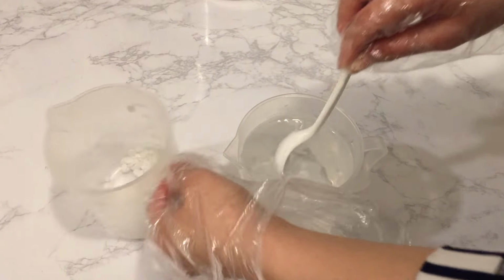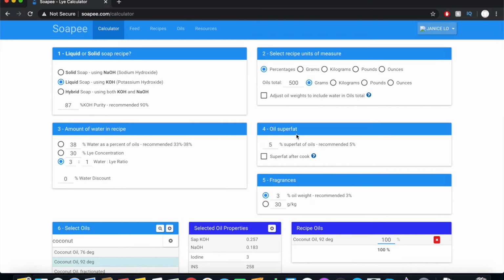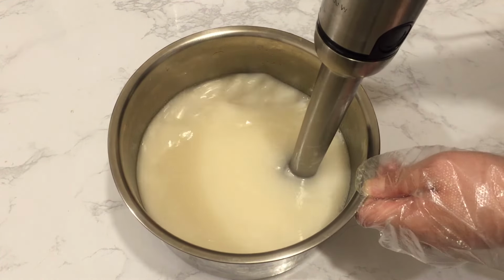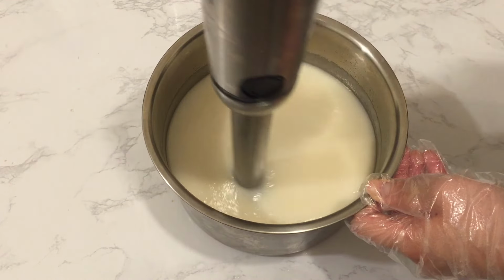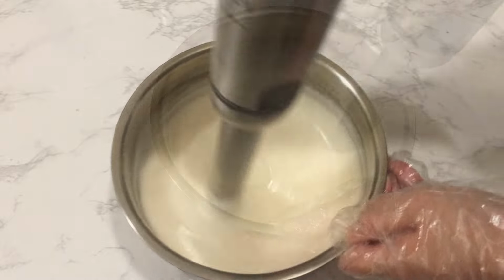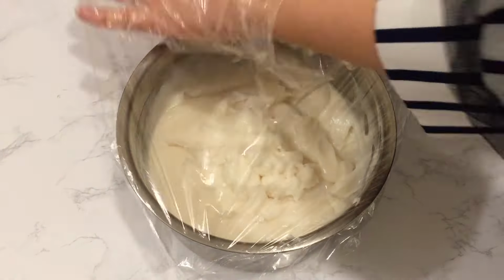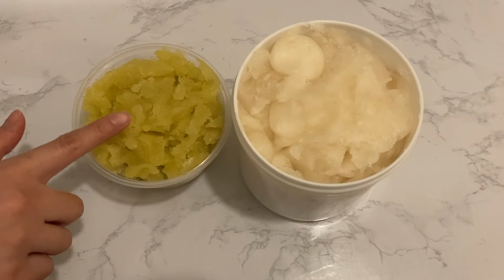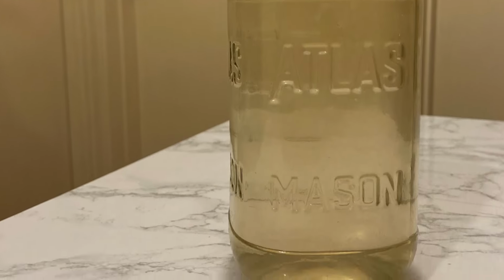Cold Process Liquid Soap Making (100% Coconut Oil Soap) 冷制液體皂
Cold Process liquid soap making video using potassium hydroxide used for cleaning. Hope you enjoy this video!

Please always follow safety requirements while making soap! Sodium/Potassium hydroxide is caustic and can cause burns on skin or on mucous membranes!

It has been around a year since I started this channel and I have decided to create a similar video of my first video on this channel - making 100% coconut oil liquid soap but using the cold process method. Liquid soap making is always a no brainer where you just follow the soap calculator by measuring the required amounts and keep blending. Cold process is just slightly different where you don't have to blend endlessly, just to keep the soap emulsified and let the soap do its work. Hot process on the hand, you get to watch the soap go through the stages and its always fun to understand what happens to your soap when it goes through saponification. You can refer to this video if you want to see the different stages

The recipe I am using in this video:
100% Coconut oil
1% superfat
1:3  lye:water concentration (you can use a 1:2 concentration and it will help the soap trace faster)
Remember to use potassium hydroxide or you will end up making solid soap bars! My coconut oil was already melted because of the hot environment I am in but you can sure just pour in the lye solution into the oils and it should eventually melt.
This is a soap paste for cleaning therefore a high concentration of coconut oil! I made a 100% single oil soap because I have also planned for a single oil 100% olive oil soap to mix and try different combinations for different purposes. This is the fun part with liquid soap where you can still play with the soap after stages of saponification.

How I dilute my soap paste:
The batch made in the video is made with the total oil weight of 500g and would yield around 1000g of soap paste. Please run the formula through a lye calculator first and check the purity of your potassium hydroxide. The amount of potassium hydroxide varies with different purity and hence I did not include the amount I used. The lye calculator I like to use is The soap paste will then be further diluted for use. The dilution rates vary with person to person, the dilution I used for this soap will be 1:1 for a concentrated soap used for cleaning!

Time links to the video:
0:24 Making Potassium hydroxide lye solution
0:57 Using Soapee calculator
2:18 Pouring of the lye solution into the coconut oil
3:30 Thickening of the soap
3:45 Thick applesauce stage
4:16 Thick custard with bubbles
4:45 Taffy texture
5:07 Solid Taffy
5:34 Covering of the soap
5:43 Soap after 72 hours
6:14 Soap after 120 hours
6:25 Packaging of the soap
6:55 Comparison of 100% olive oil soap with 100% coconut oil soap
7:23 Diluted soap paste after sequestering for 3 weeks

I am a soap hobbist so I don't buy my materials in large batches. I love shopping at iherb for my oils and essential oils.

My name is Janice and I am a pharmacist working in Hong Kong. The Scraftworks is the short form for "Soap Craftworks" and that this channel is dedicated to show my creations and other home crafts. Soap making for me is a combination of art and science - I love it!